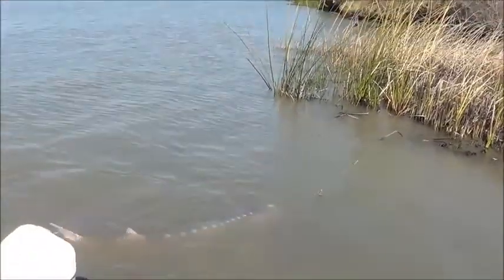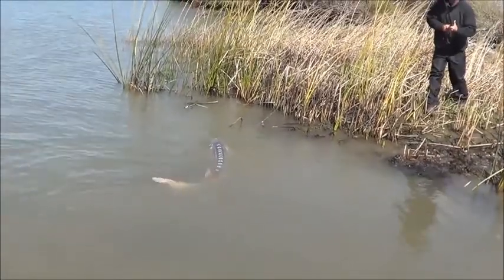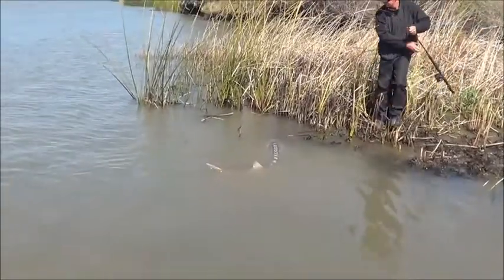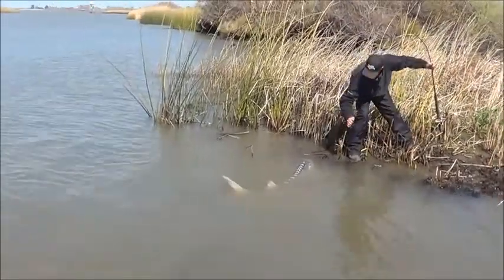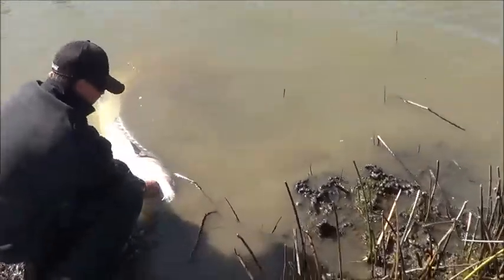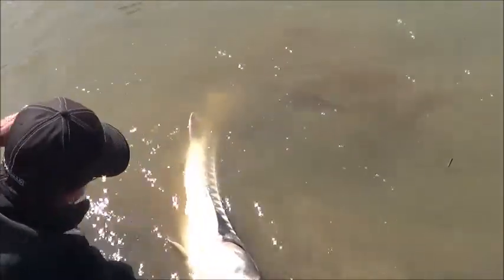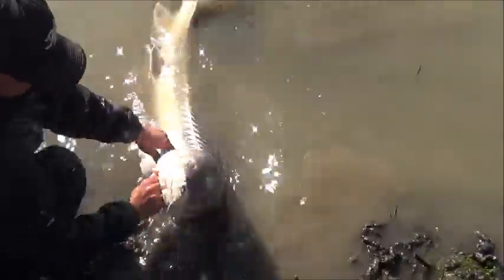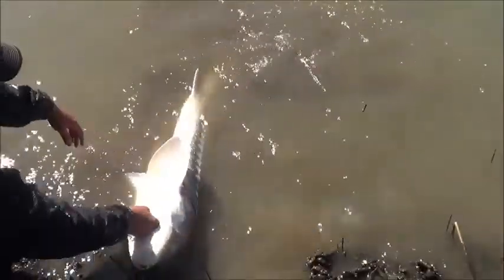OVERSIZE. STURGEON ..... RELEASED !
THIS BIG GIRL GAVE JON ONE HELL OF A BATTLE    WHAT A GREAT FISH TO CATCH   SHE WAS NOT REMOVED FROM THE WATER !  ON THE CALIF. DELTA